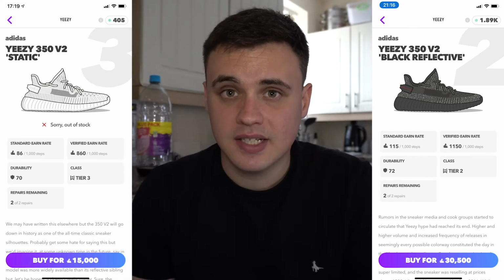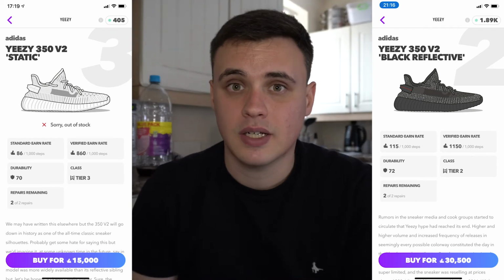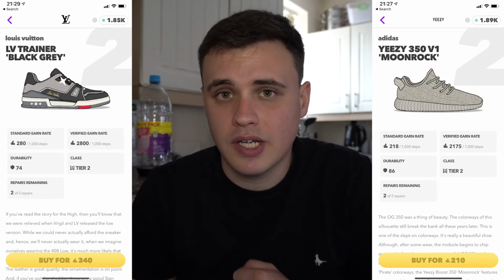AGLET YEEZY DROP! PLUS 2 BRAND NEW DEADSTOCK STATIONS!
Today is the day of the Adidas Yeezy drop on the aglet app! 10 new Yeezys in the store! what's the best pair for you to cop? Find out in this video! Also, join me on my adventure today where I look for new Deadstock Stations in my town!

Artist: MYKOOL & Vhana
Title: Fad machine
Support the amazing artist!

My gear
Main Camera - Sony A6400
Lens - Sony 16-50 mm f/3.5-5.6 Power Zoom Lens
Tripod - JOBY GorillaPod 3K PRO
Phone gimbal - DJI Osmo Mobile 2
Webcam - Logitech C920
Phone - iPhone 11
Computer mic - Blue Yeti
Drone - DJI Mavic Pro